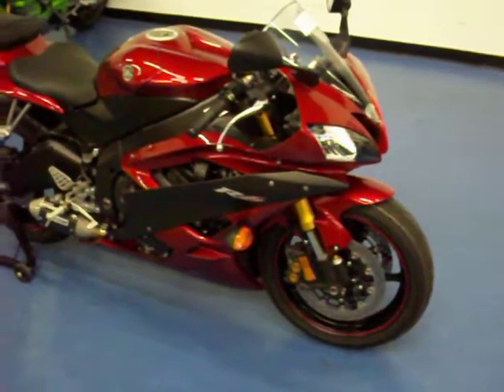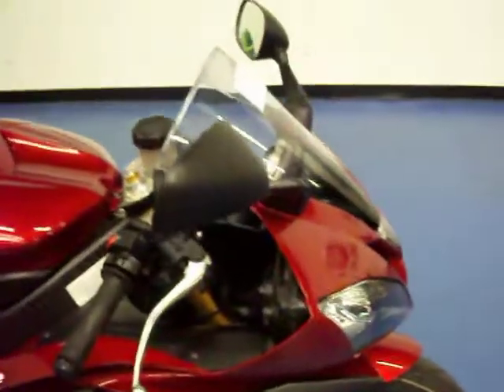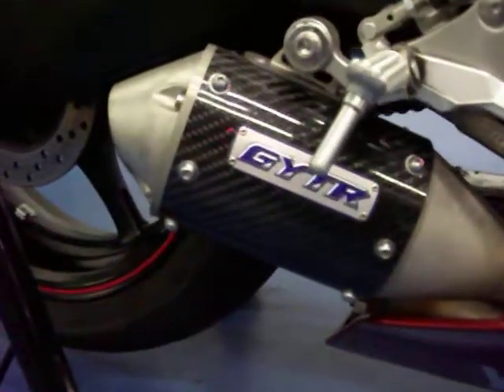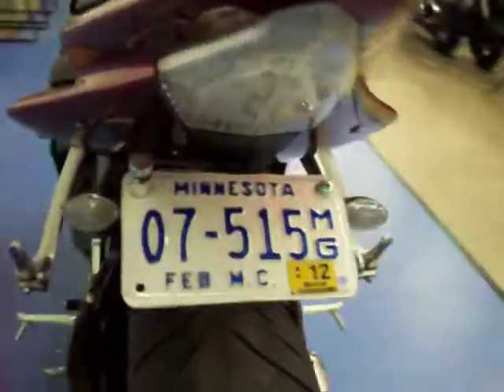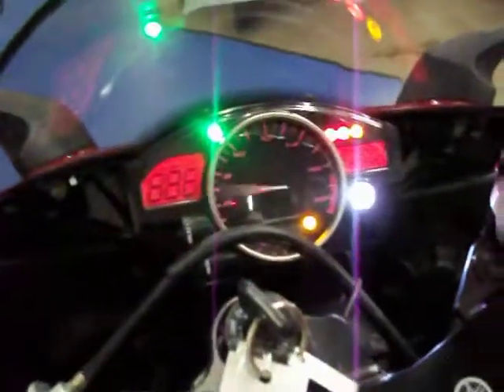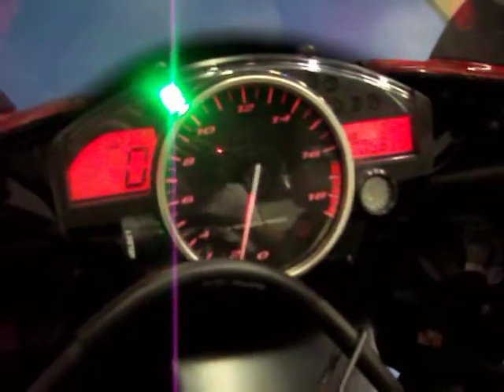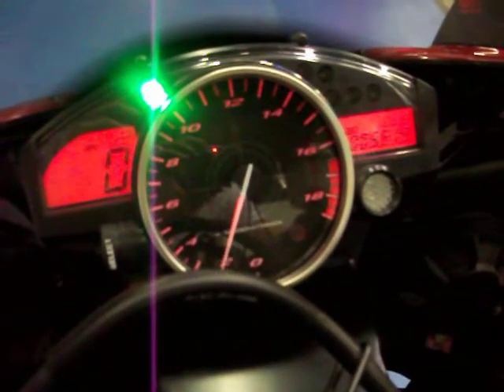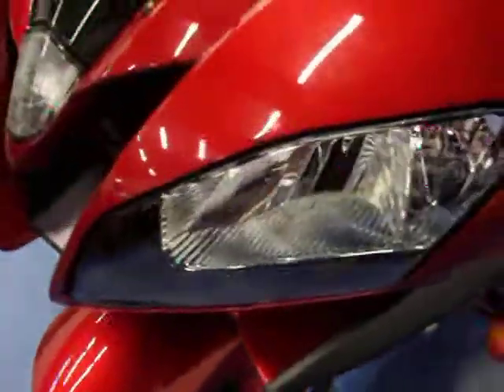SLXI / SSB simply Sport Bikes: MSN968 2007 Yamaha YZF-R6 Red For Sale